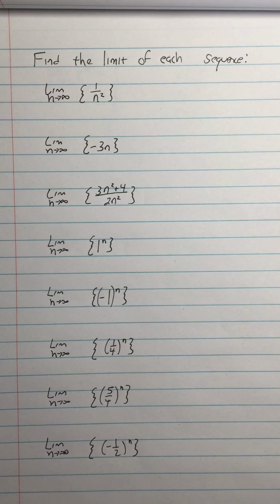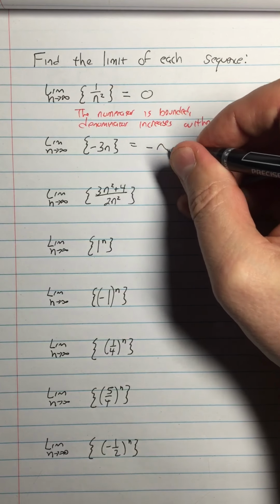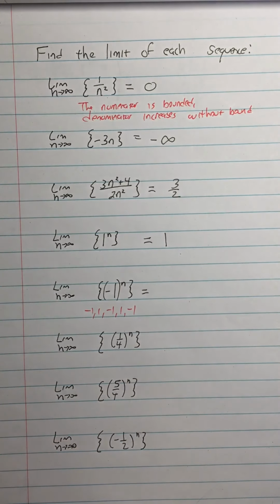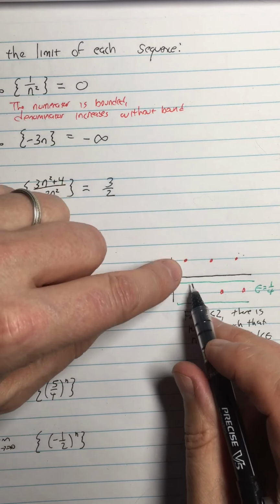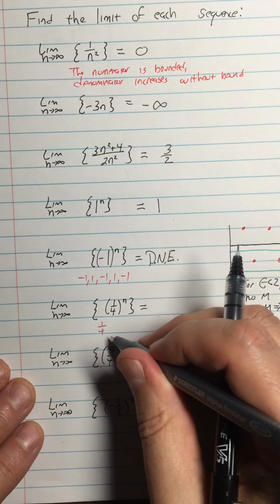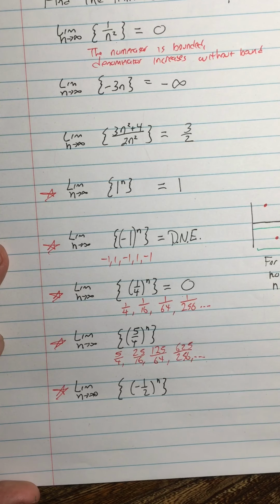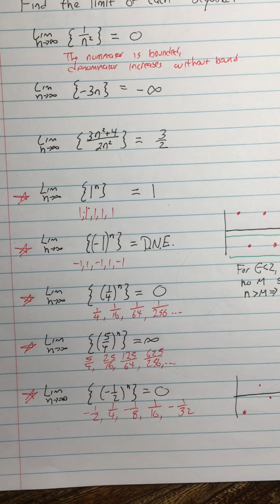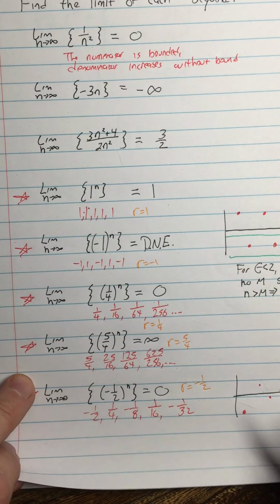Calc 8.1 Sequences Part 6